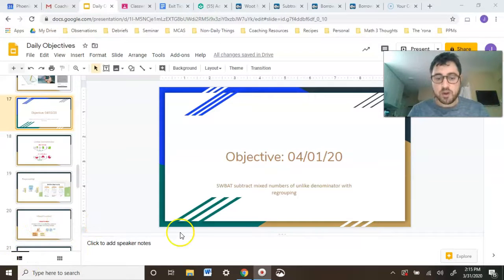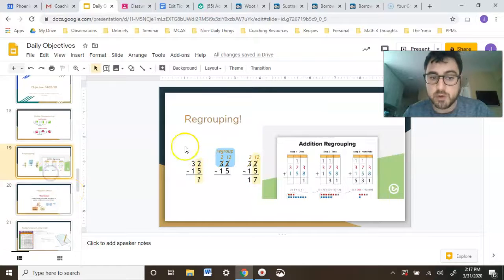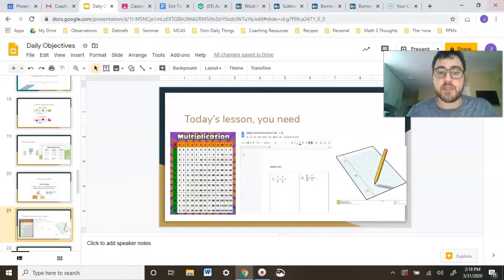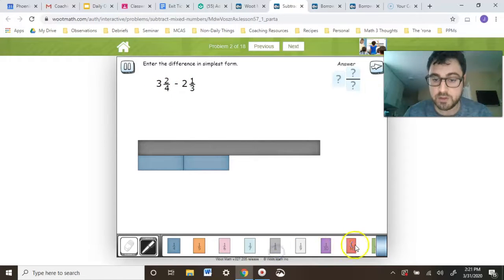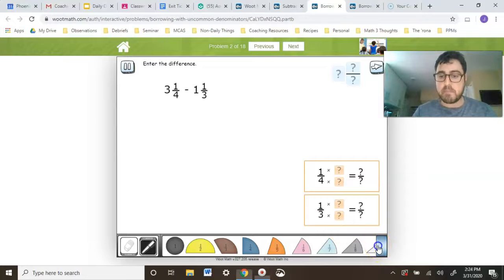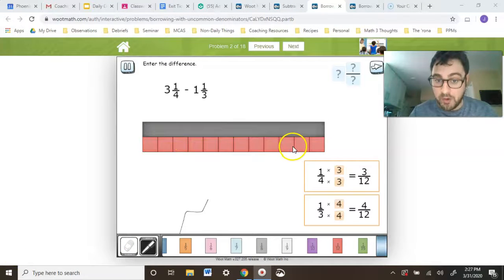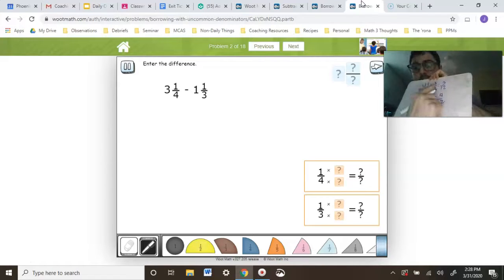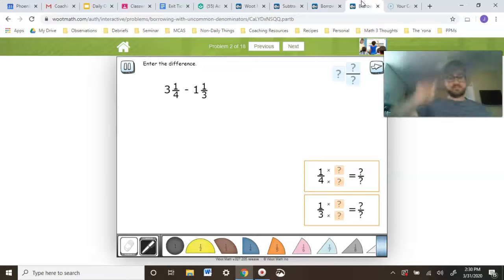Subtracting Mixed Numbers with Regrouping